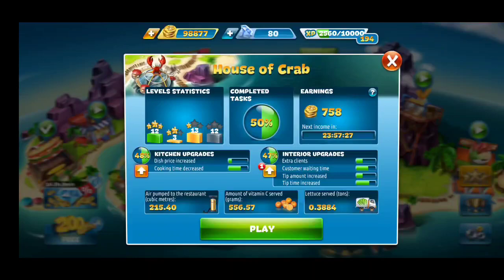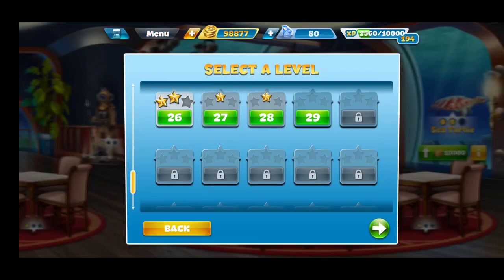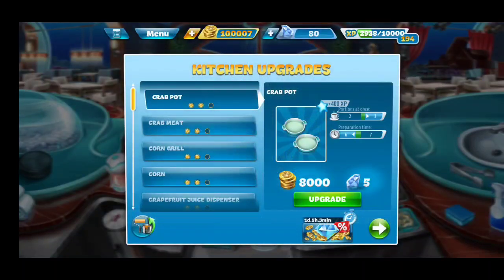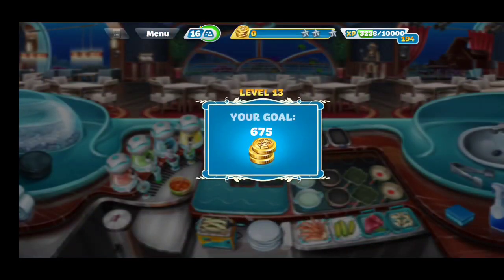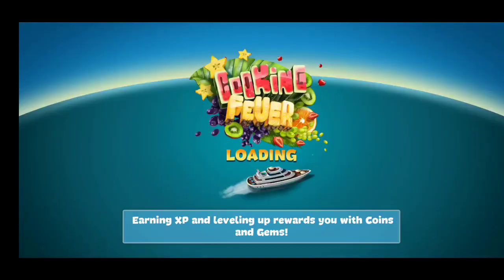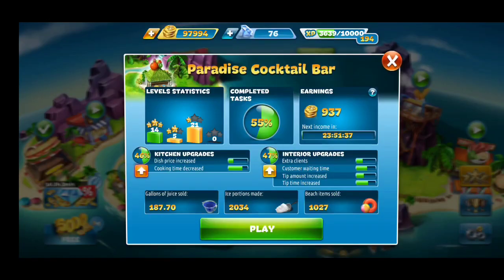Cooking Fever Day 745 House of Crab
We then upgrade the Potato Pan and complete level 13.